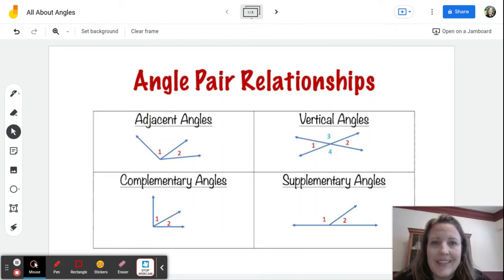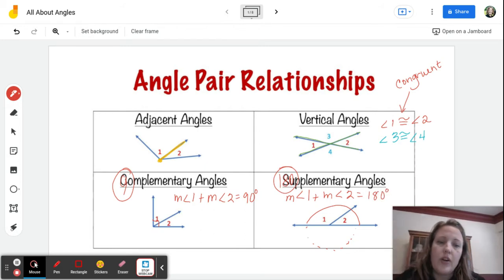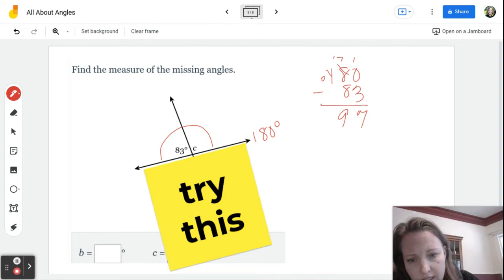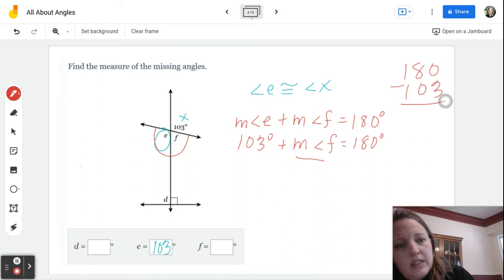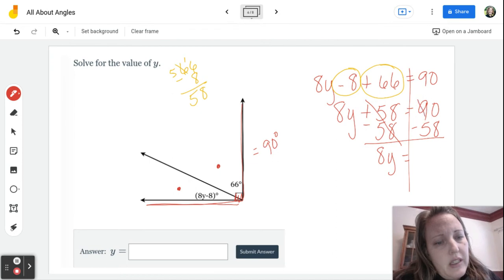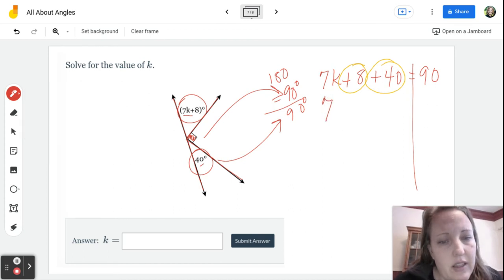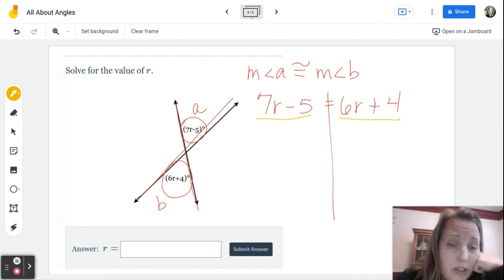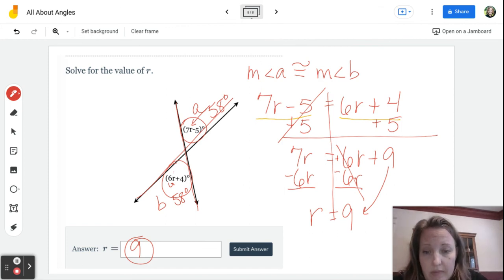All About Angles